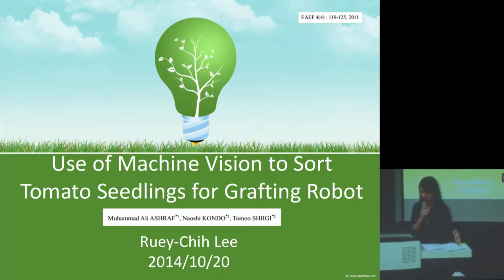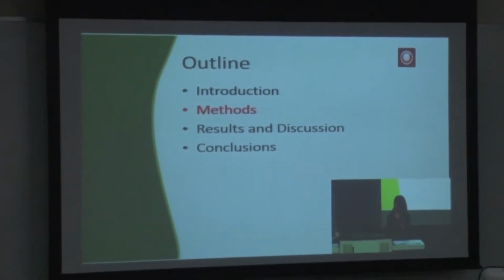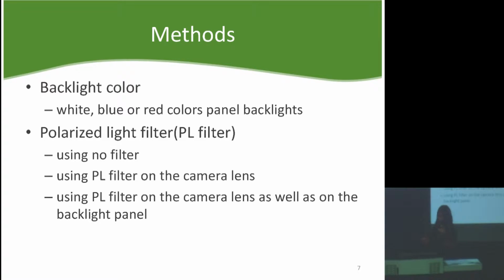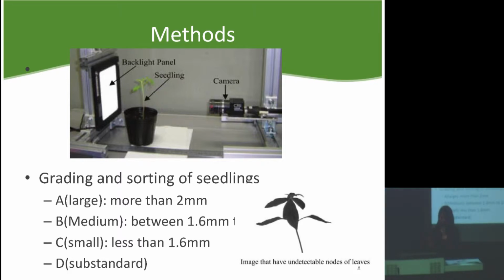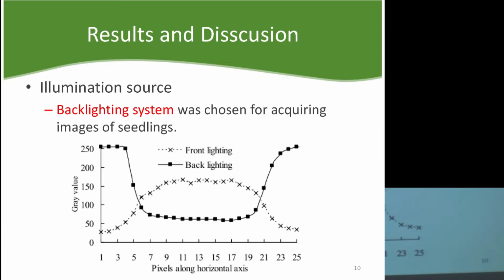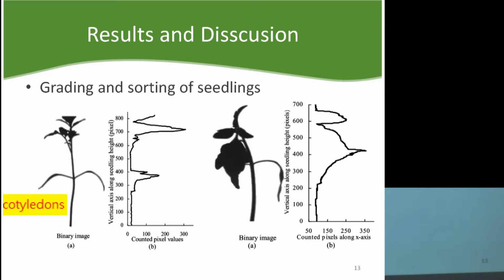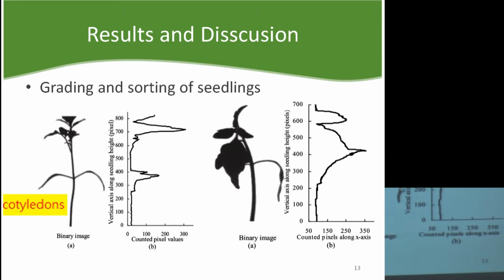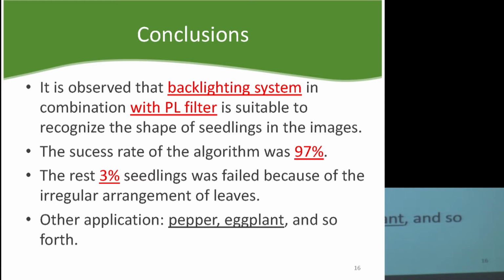Kyoto Univ. Introduction to Foreign Literature on Bio-Systems Engineering, Oct. 20, 2014 Ruey C. Lee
Ruey Chih Lee